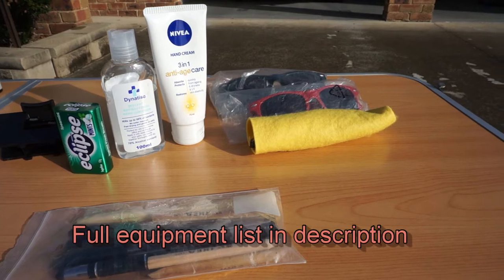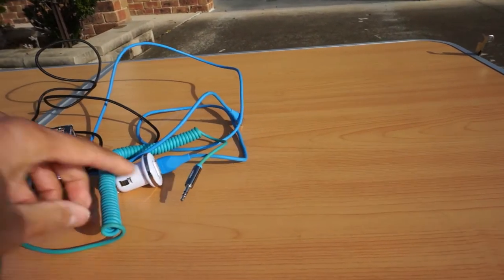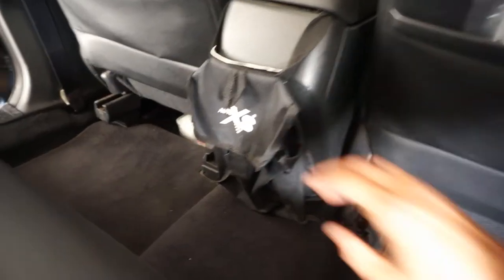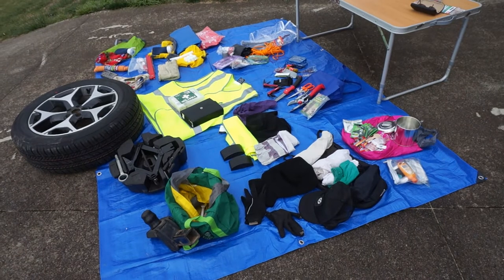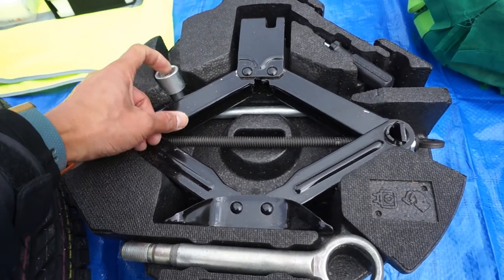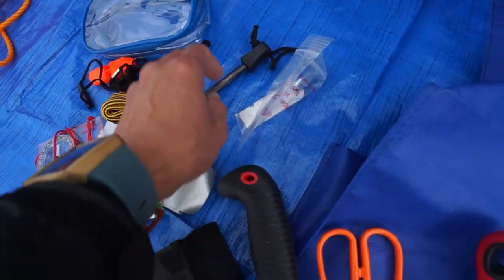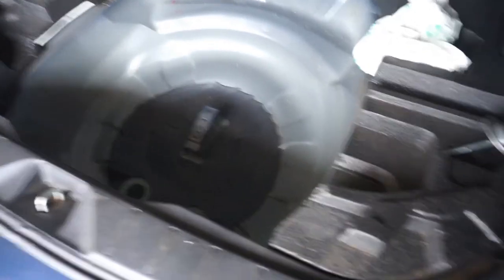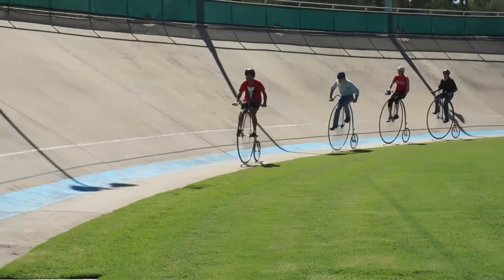Car Emergency Gear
This is an important video to show the safety gear that can be put in a car do help with breakdowns, flat tyres, bushfires or other emergencies. There is a list below with the exact item descriptions. Also has some ecoptips for picnics and takeaway foods.

Item Listing   (approx cost A$260)

Glovebox:

spare budget sunglasses
spare budget reading glasses
hand cream
sanitizer
breath mints
pens
roof rack windscreen warning label
emergency disposable gloves for first aid
tape measure (buying furniture etc)
diesel fill device remover if applicable
ecopenny stickers if applicable!
notepad
credit card sized magnifier
wet wipes
tissues

Passenger door:

paper maps

Centre console:

phone charging cables
headphone to headphone plug cable
playing cards
hammer to break window glass/seat belt cutter
torches (including a lantern style and head torch)
coins

Rear seat area:

rubbish bag
sunshade for windscreen
seat pocket 1 - plastic sheeting, towing/caravan guide, foil wind deflector
seat pocket 2 - face masks, hi-vis flag, window ice scraper, vomit bag
under passenger seat - first aid with band-aid plasters, headache, water purifying & diarrhea tablets etc

Boot cargo net:

towels
takeaway containers
coffee cups
drinking cups
umbrellas
produce (vegetable) bags and shopping bags
cutlery
metal drinking straws

Boot area:

large shopping bags
picnic rug
anti-slippage rubber mat
cargo netting

Spare wheel compartment:

old prescription sunglasses/glasses
tent pegs
wire
mirror
keyrings
magnifying glass
sewing kit
twine (string)
glasses repair screws etc
stationery - paper clips, rubber bands etc
toilet paper
collapsible water container in dry bag
spare wheel (full sized really preferred) and jack
tow bar ball attachment (if applicable)
backpack with gloves, wollen (for fire safety) balaclava, cap, clothes
toiletry bag with suncream, toothbrush etc
billy (can to boil water) with teabags, coffee, soup, salt, spoons
garden gloves
rubber wheel chocks
hi-vis vest x 2 with reflective strips for day or night use
rags
car instruction manual
first aid kit - bandages and padding etc
pocket bow saw blade with rings at each end
trowel
garden shears
scissors
folding pruning saw
multi-tool - pliers, knife etc
shoelaces, whistle, flint fire lighter, Morse Code chart, duct tape, compass
spare car globes and fuses
matches in waterproof bag (or waterproof matches)
garbage bags
ropes
glasses screwdrivers
zip ties
normal screwdrivers
silk scarf to filter dirty water before using sterilisation tablets
water bottles - collapsible
reflective triangle
2 flashing tube torch lights
candles
firelighters
tarp
fire blanket - large size 1.8m x 1.8m etc (or thick merino wool blanket)